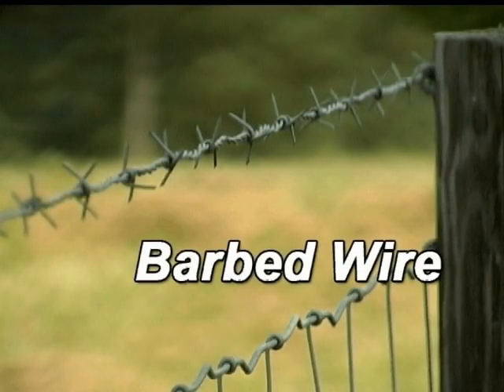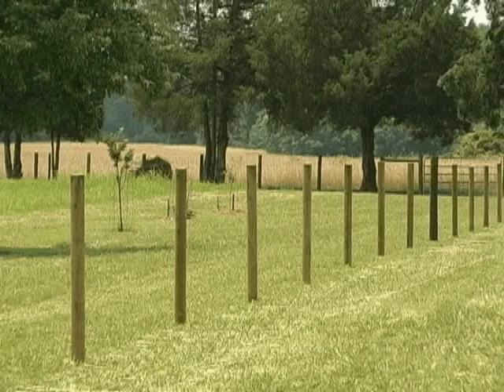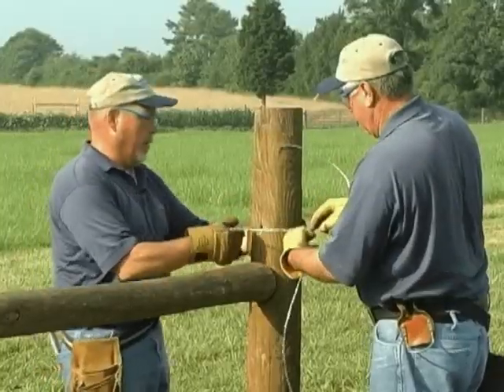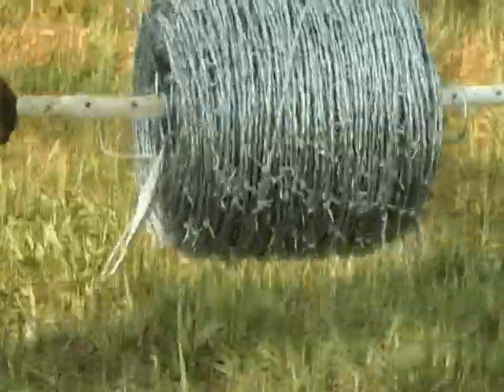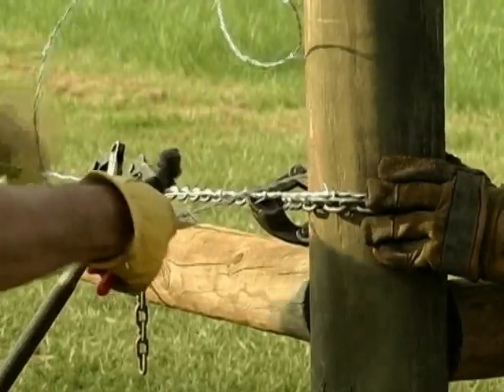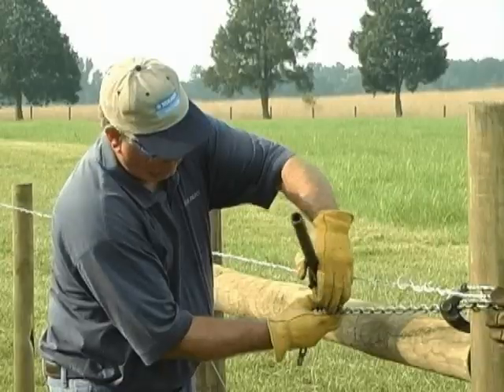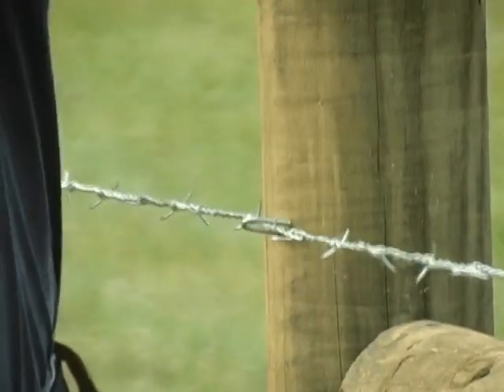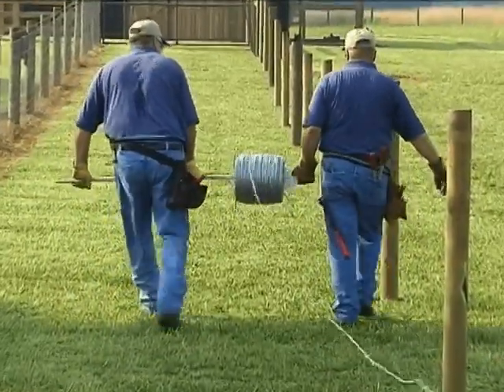How to Install High Tensile Barbed Wire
- TheFencePros at Bekaert demonstrate the proper way to install high tensile barbed wire. Remember the installation process differs greatly when you install high tensile versus low carbon barbed wire.